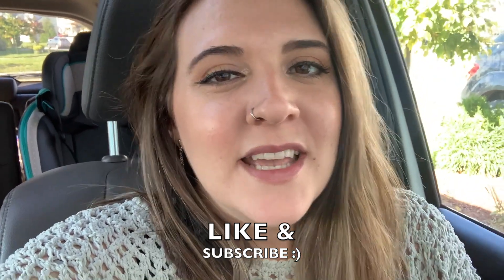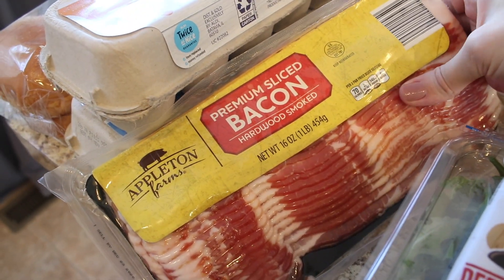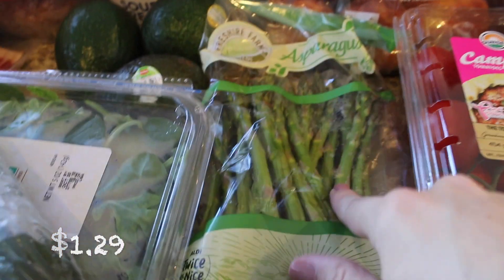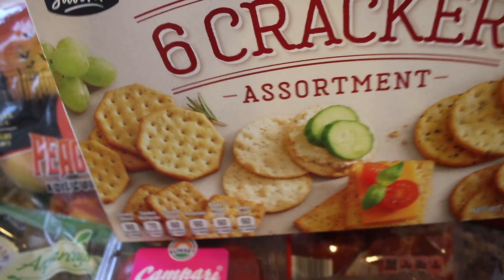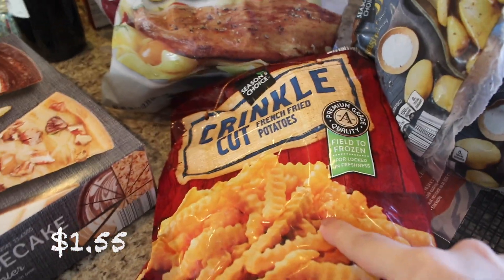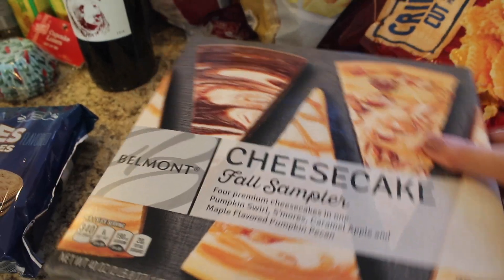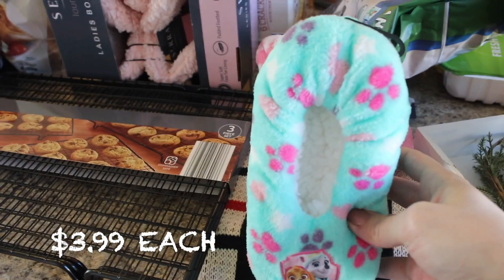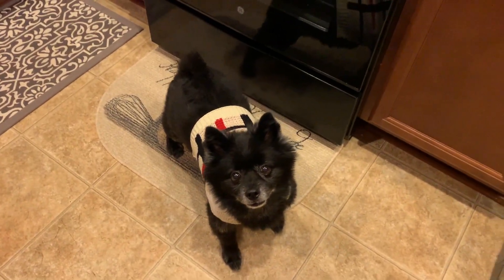HUGE ALDI HAUL WITH PRICES 🛒// WHAT'S NEW THIS WEEK ?? // NEW ALDI FINDS 🙌🏽 // OCTOBER 2020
Hi everyone, Today I have for you my weekly grocery haul. This week I went to Aldi, and I found some fun new Aldi finds.

Music used in video :
DTree: